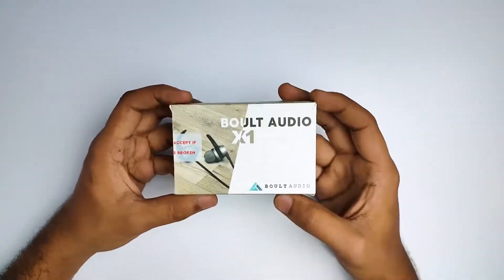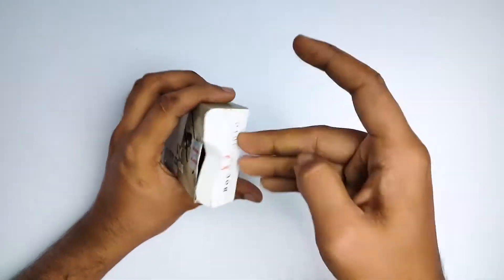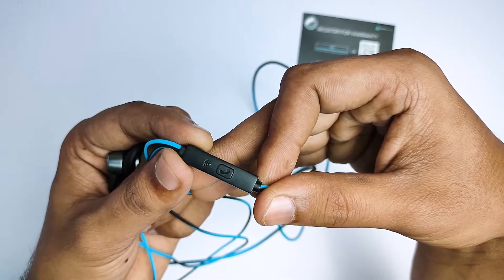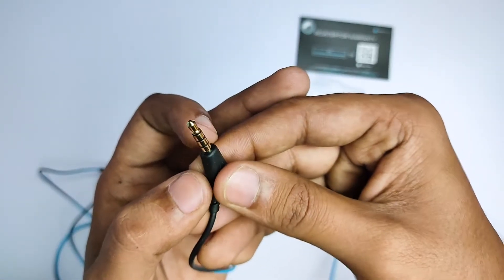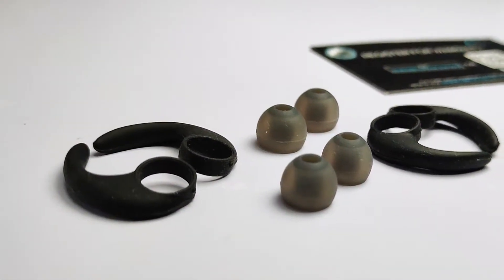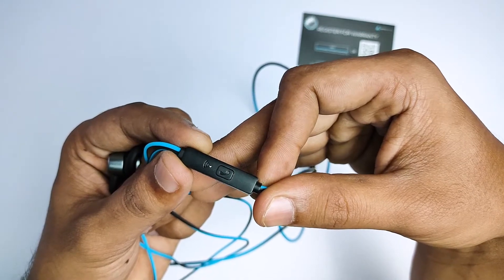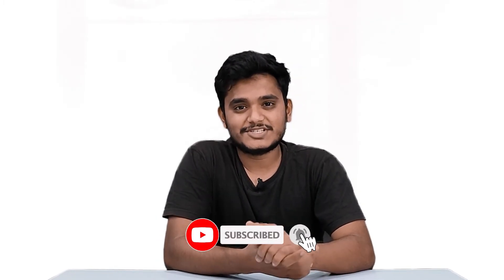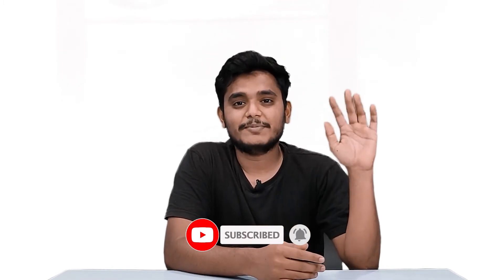Boult audio bassbuds x1 | best earphones under 300rs| Telugu | Himalaya Chauhan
ee earphones gurinchi detailed ga explain chesanu last varku  chudandi.

MY GEAR
Camera : Realme XT
MY PC SPECS
AMD ryzen 5 2600
MSI RX570 8GB GPU
LG 22inch monitor
Gigabyte A320MH
Corsair 8GB DDR4 3000Mhz
Gigabyte P450B PSU
WD 240GB M.2 SSD
Antec NX 200 cabinet - link not available